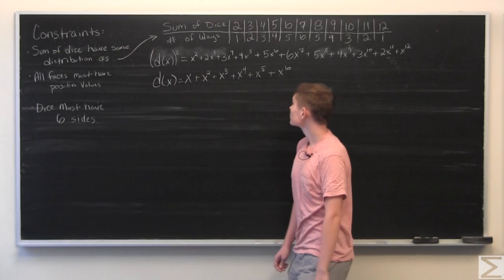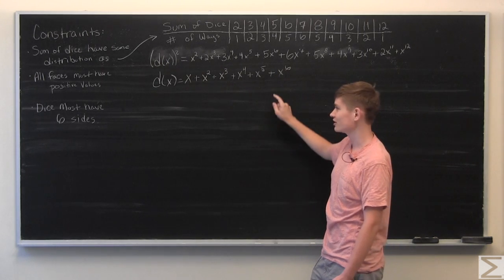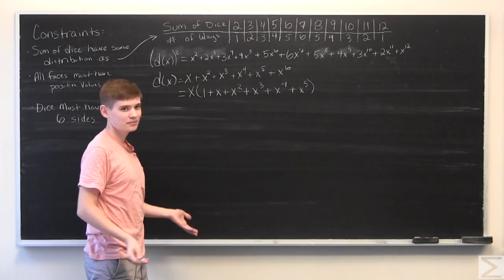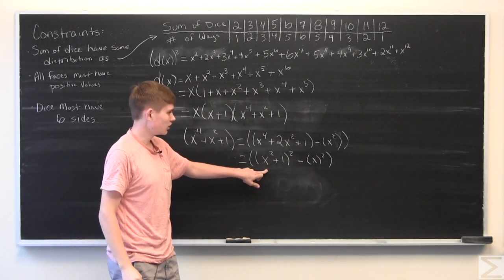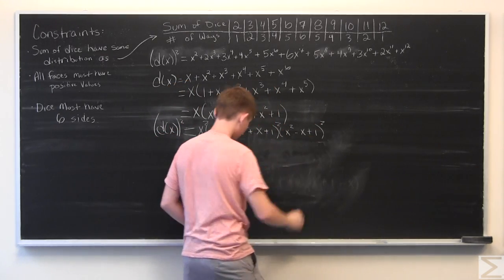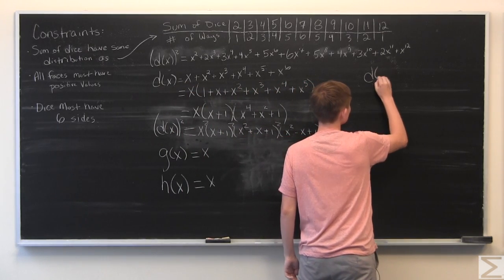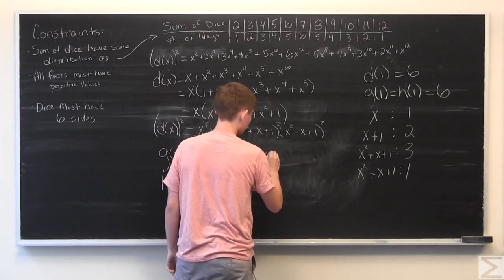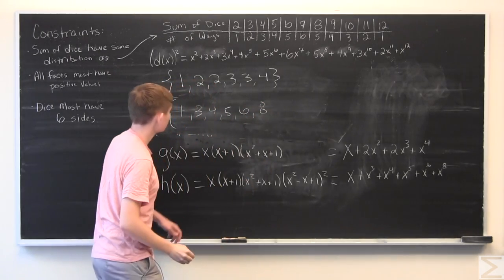Advanced Knowledge Problem of the Week 9-22-16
Ben uses generating functions to show how to renumber a pair of dice such that their sum functions like regular dice.